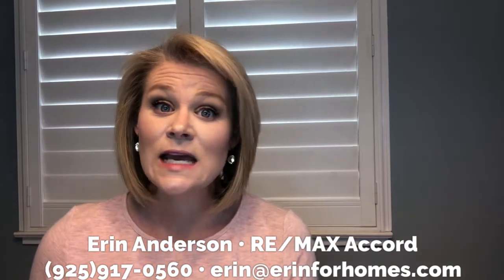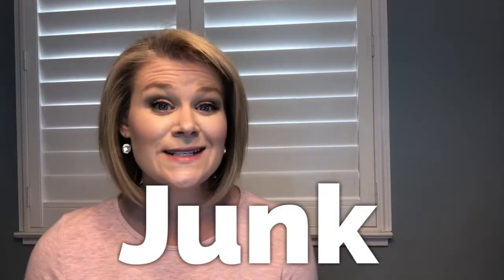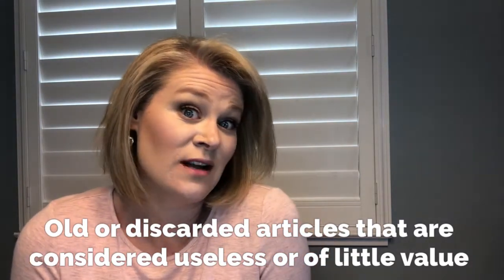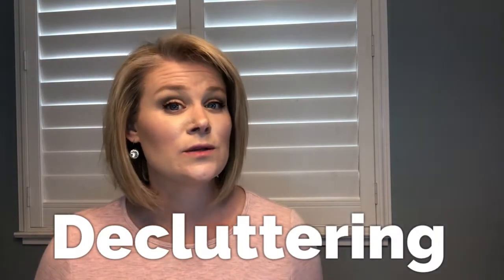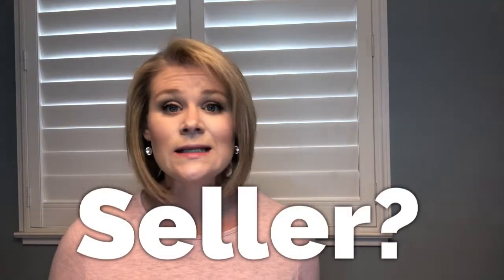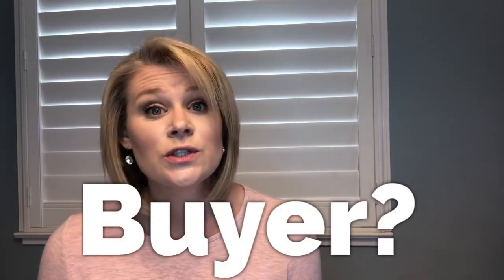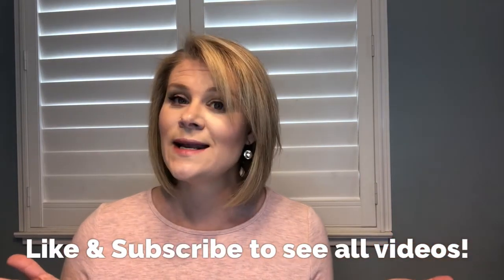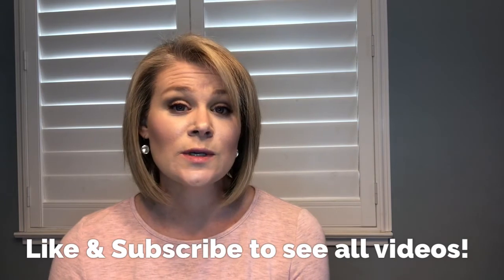ABC's of Real Estate: J is for Junk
What do you do with all that junk?! Cleaning out or "decluttering" your home is one of the most important things to do before putting it on the market for sale. In this video, let's hear about why it is important for both sellers and buyers.